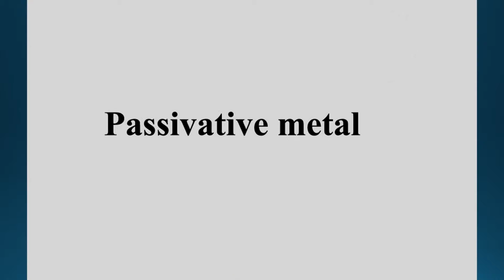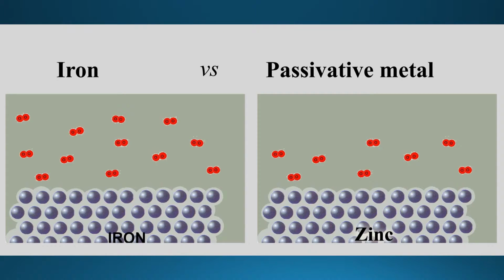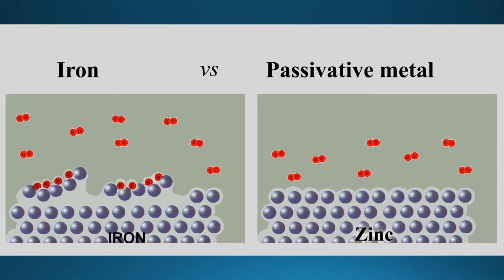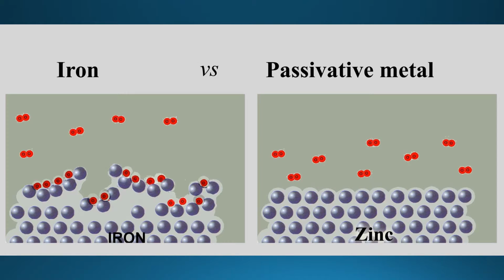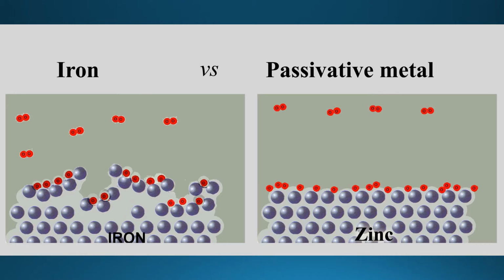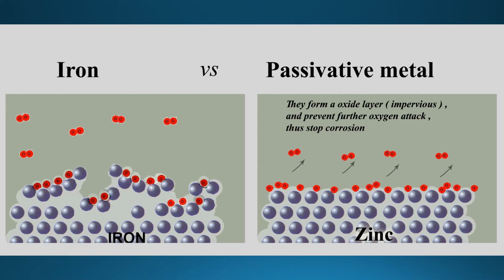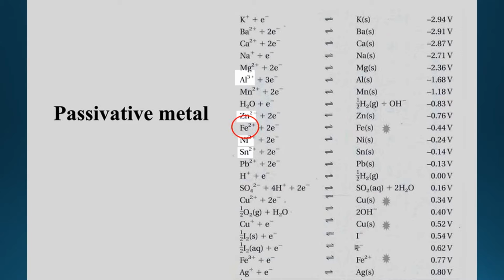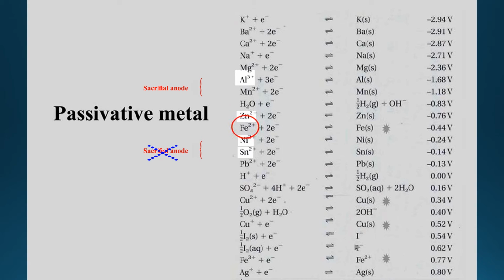58 RUST PROTECTION 3 Passivative metal HSC Chemistry